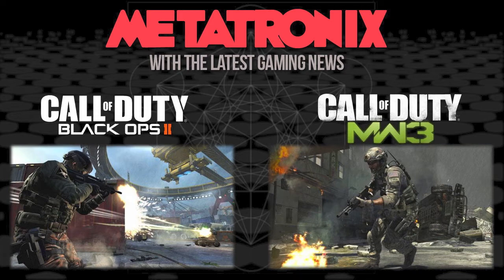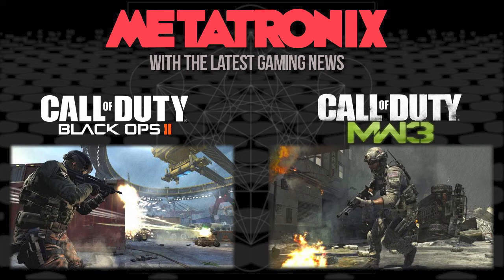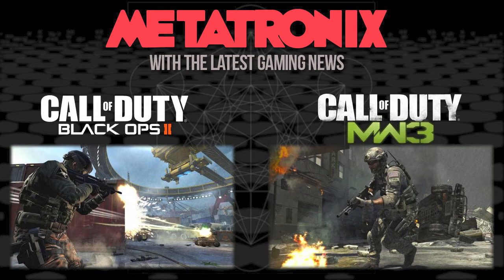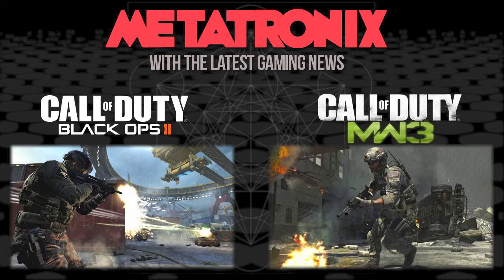BLACK OPS 2 HAS SANDBOX GAMEPLAY, MW3 NEW MAPS UPDATE | Call of Duty News Update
LIKE/FAV/SUB Treyarch has released an update about the Black Ops 2 single player campaign! Modern Warfare 3 has new maps coming out!